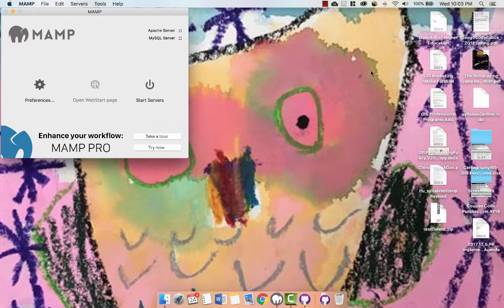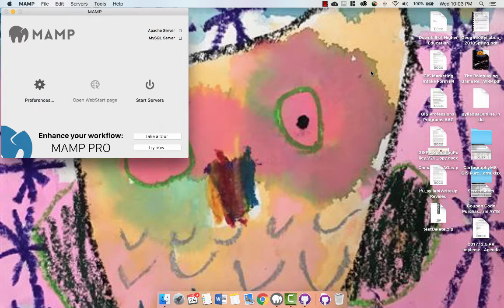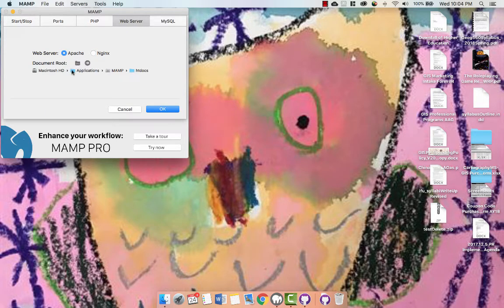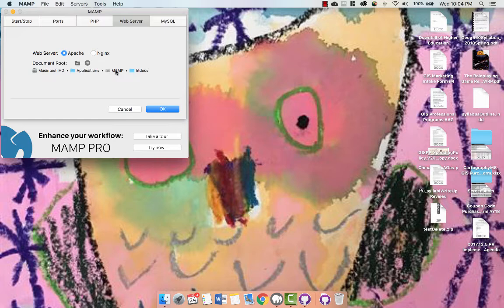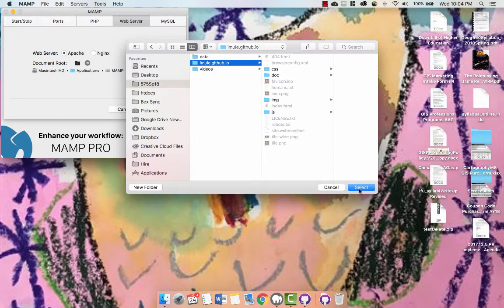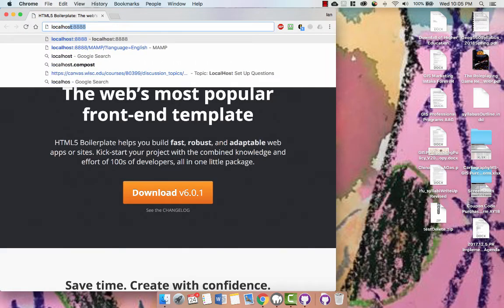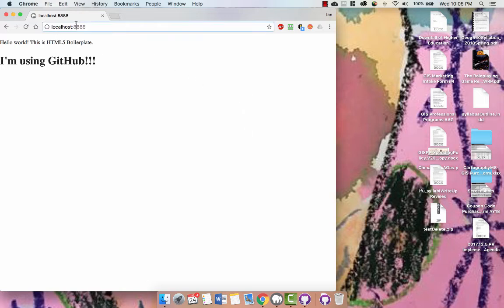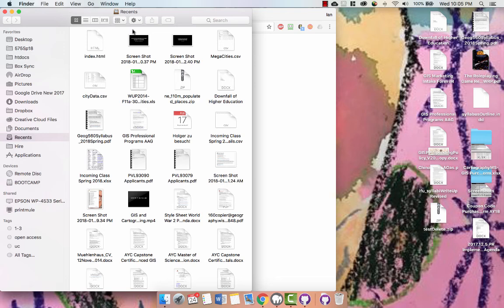Changing MAMP's Web Server Folder to Match Your Desktop Website Folder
In this tutorial, I quickly demonstrate how to:
- Change MAMP's (localhost) root Web Server folder to match the folder of the website you're editing in your desktop
- This can also be used to match your GitHub repository/folder on your computer

The purpose of this is to change the default Web Server folder from "Applications/MAMP/htaccess" to whatever the heck you want.

When used with GitHub Desktop, you can test complex, JavaScript-enabled websites on your desktop before committing changes to Git.

It's fun insanely easy and fun!

Hope it helps. Thanks. :-)